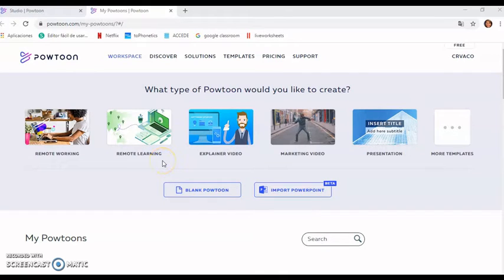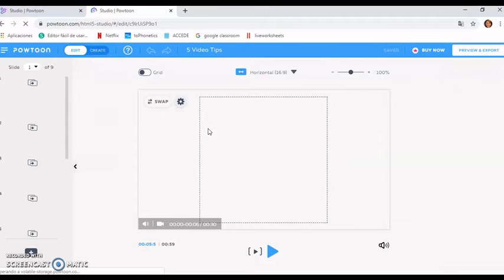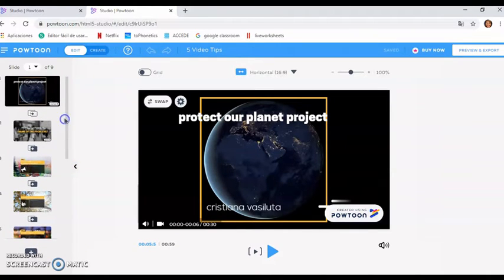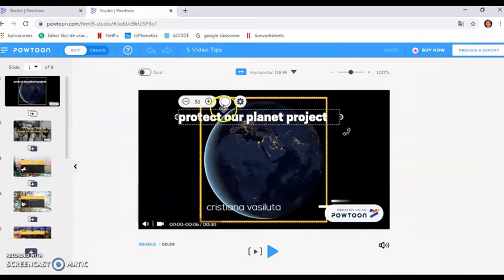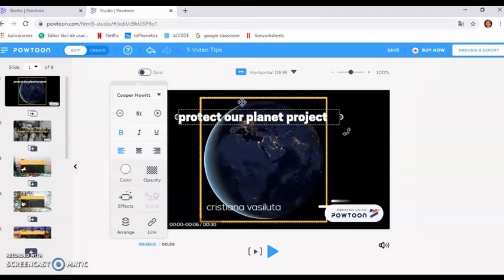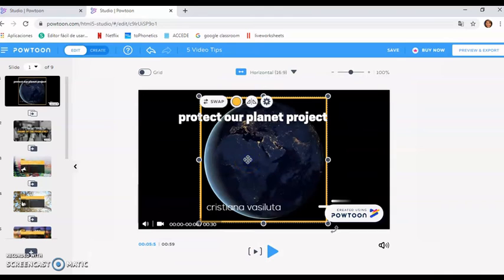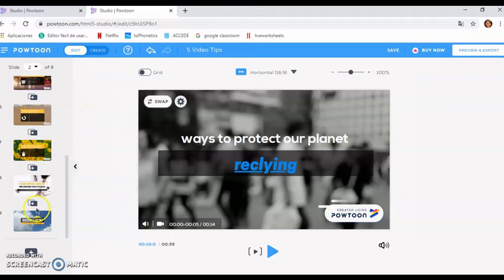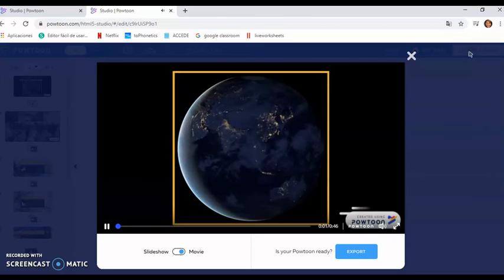Powtoon tutorial 5th grade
Tool to design great presentations